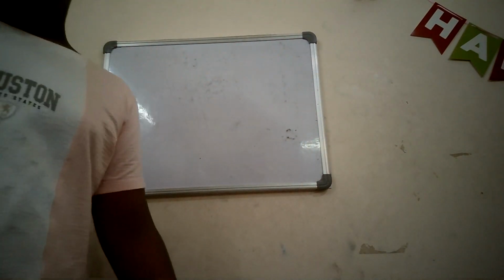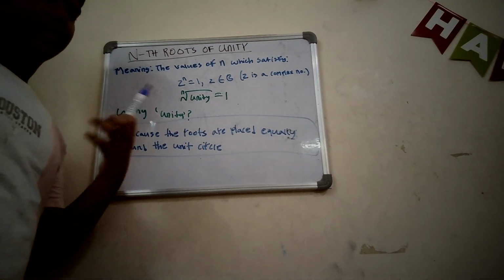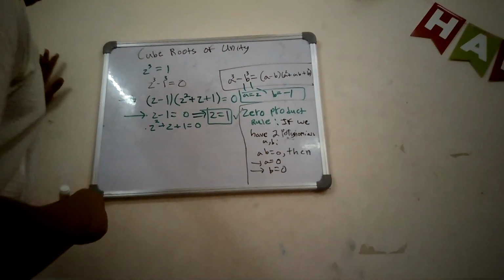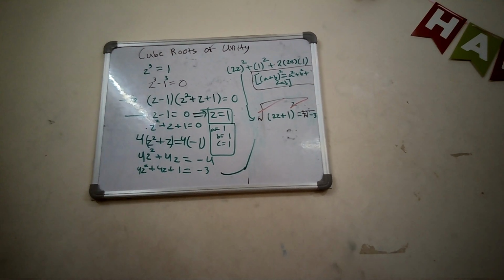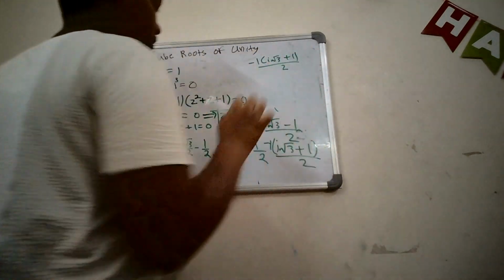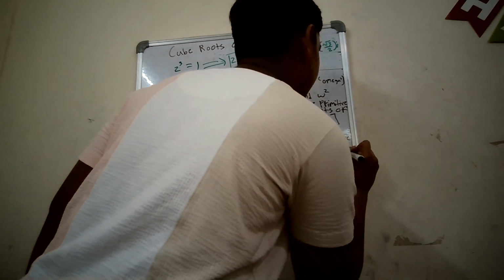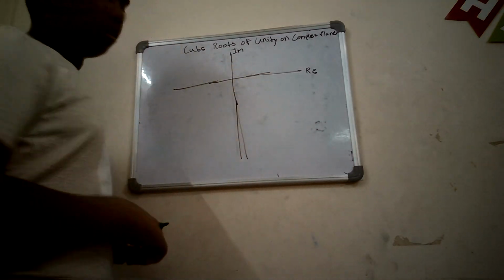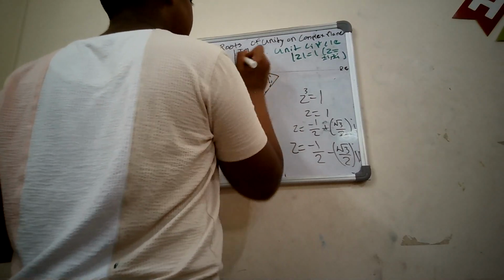Cube Roots of Unity + Complex Plane Representation Explained | N-th Roots of Unity Concept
HEY YALL!! :DD, Hope yall enjoyed todays vid!, Yeah I know I looked very tired and kinda all over the place and stuff but dw lol I'll always manage to post bangers out for yall!! :DD

I hope you enjoyed todays vid, if you have any questions on this concept lemme know, its pretty cool actually! :D

*I HOPE YOU ENJOYED THIS CONCEPT OF THE N-th ROOTS OF UNITY!! :DD, ITS COOL CUZ OF THE EQUAL DISTANCE SPACING ON THE COMPLEX PLANE MAINLY!!!1 :DDD*

*In the next vid we'll dive deep into fourth, fifth roots of unity and stuff so you can get a more intuitive idea of this concept*